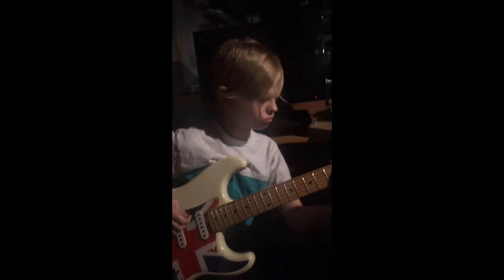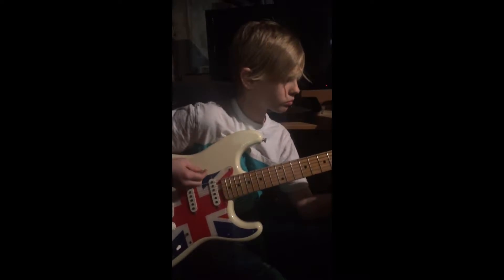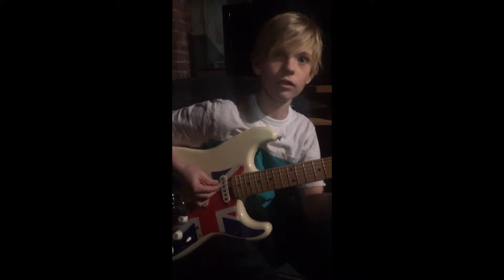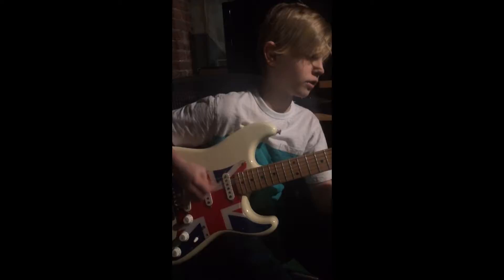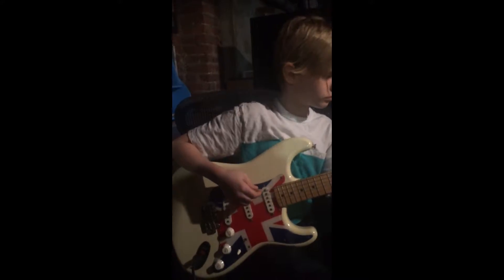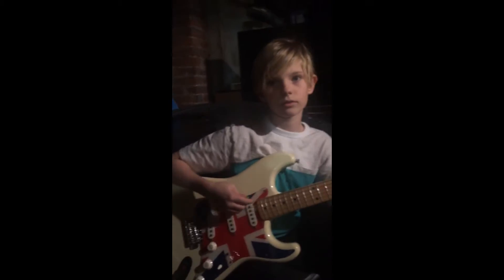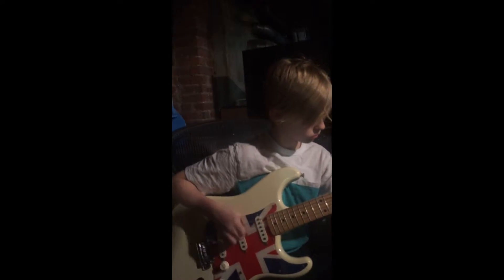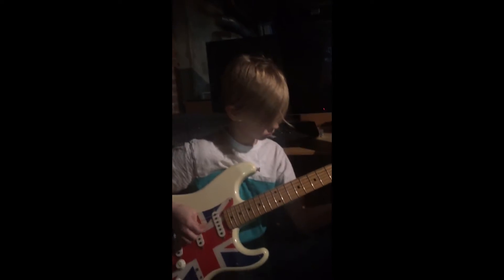Jan 31, 2017